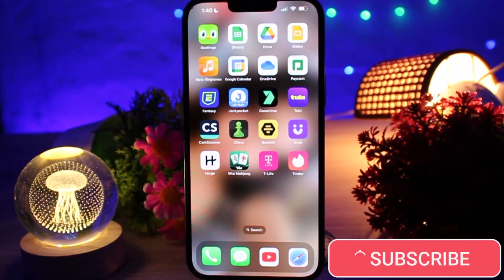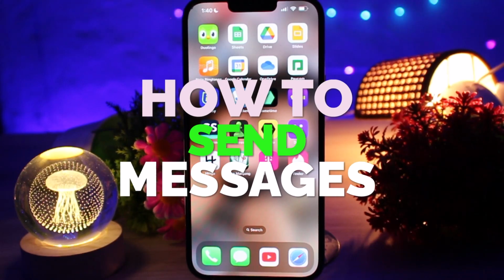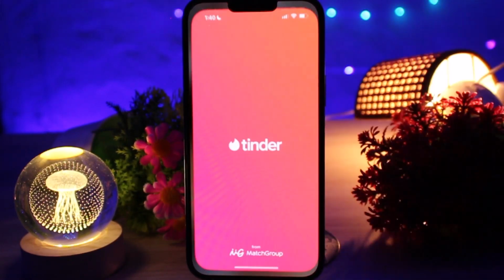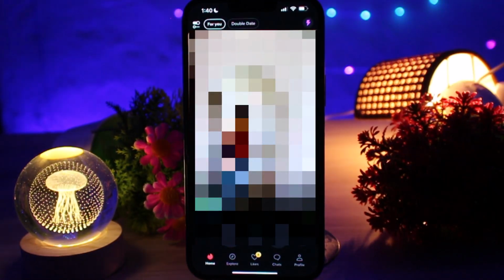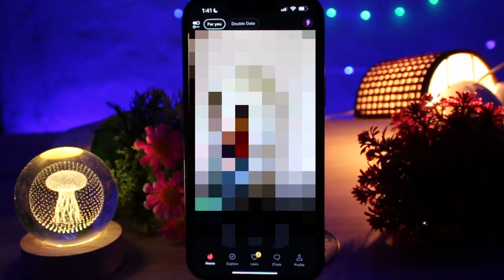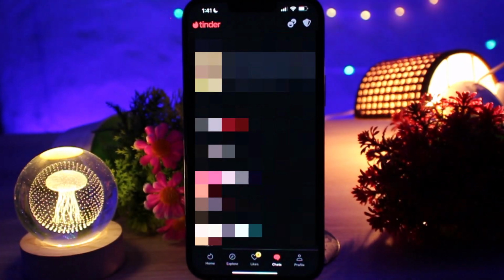Tinder: How to Message First on Matches – Easy & Quick Way - 2025